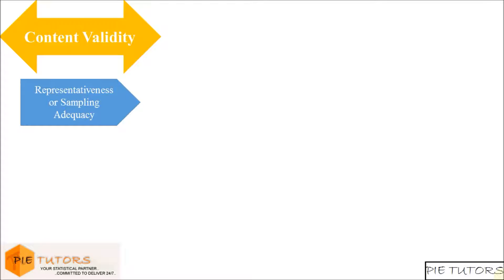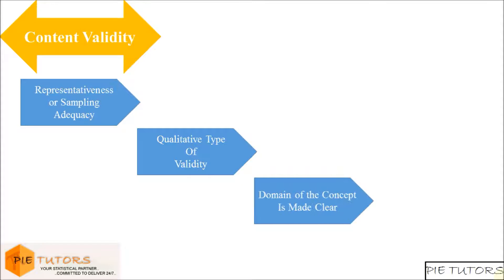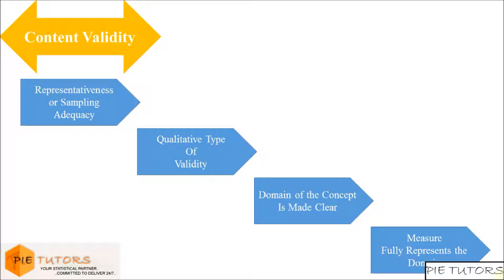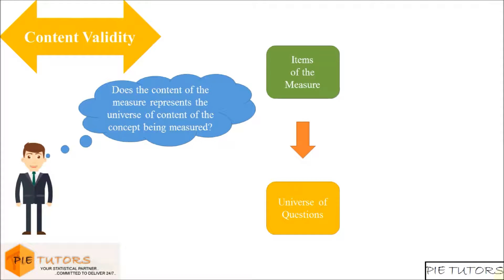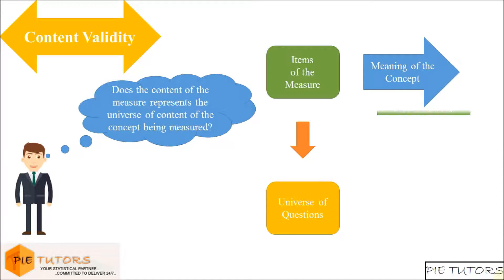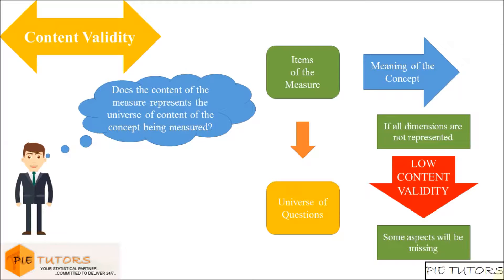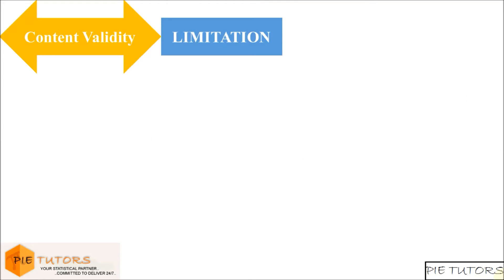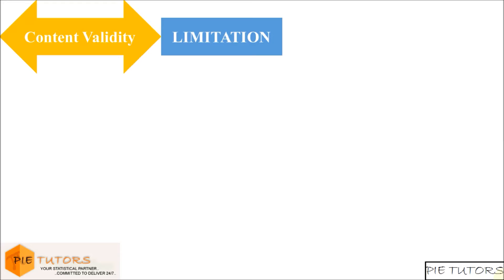What is Content Validity? (Part 19 of the Course)